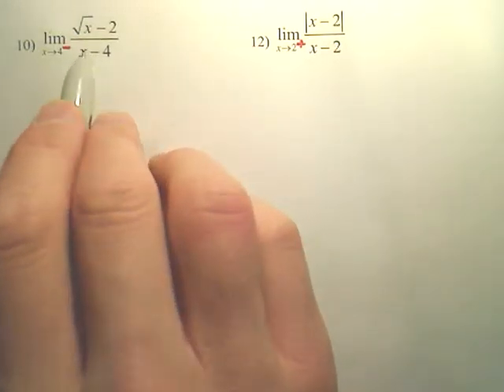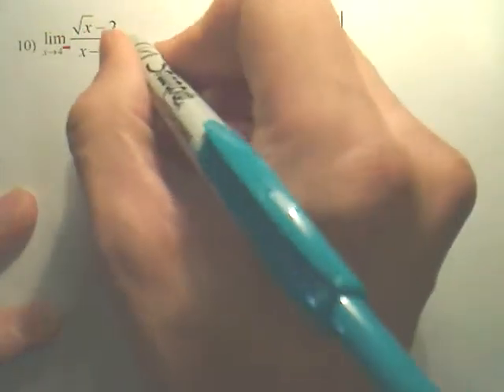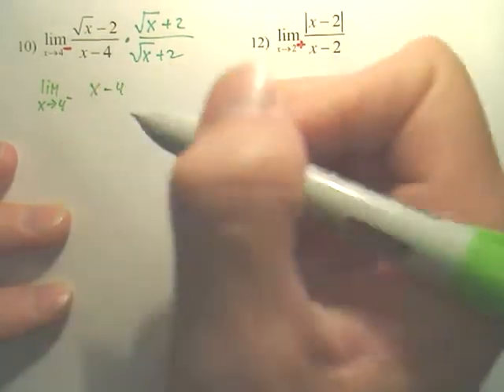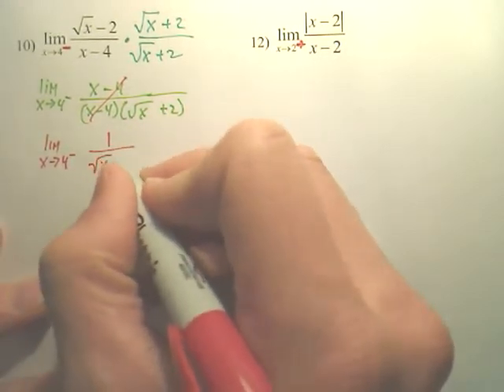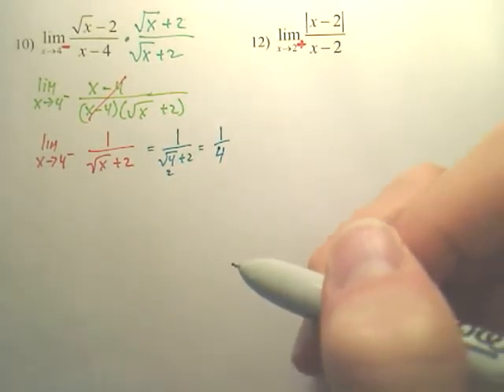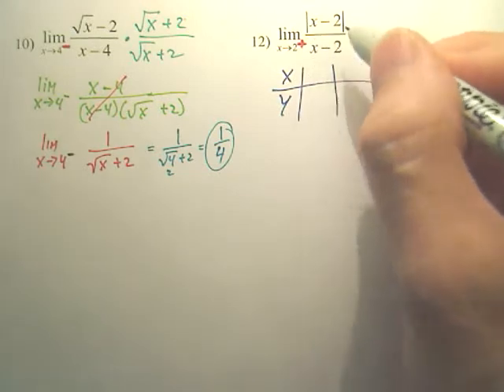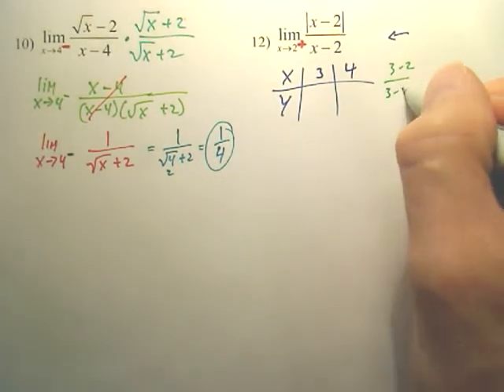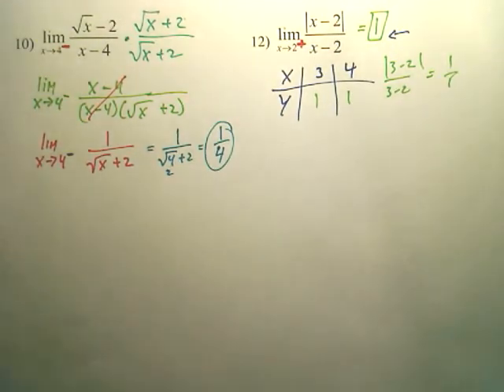1.4b Continuity Practice - Calculus